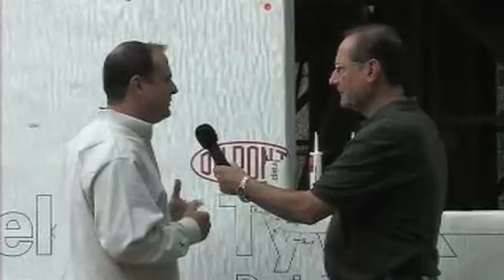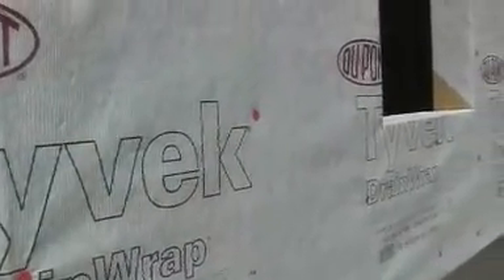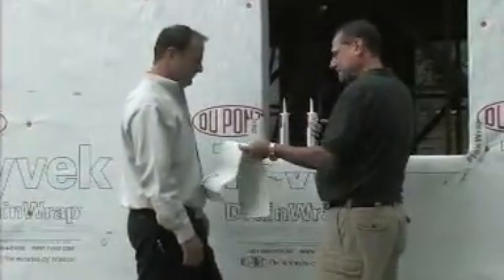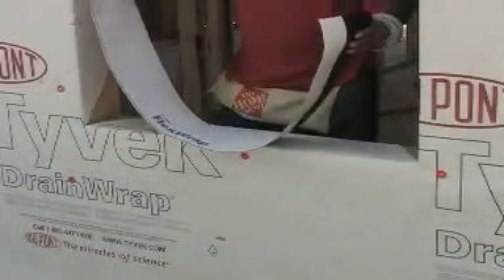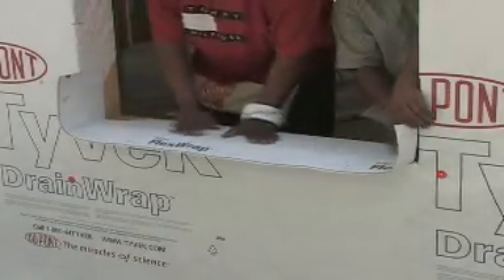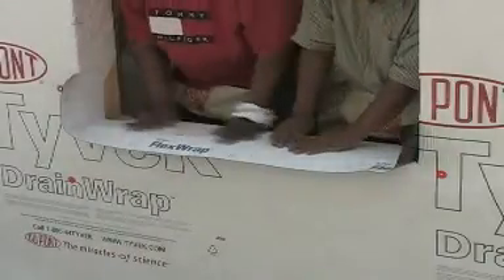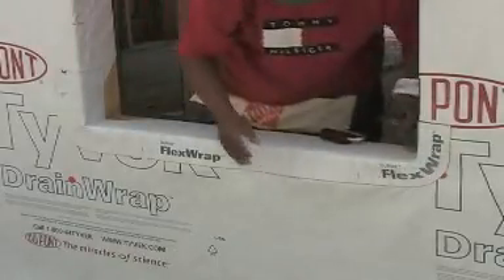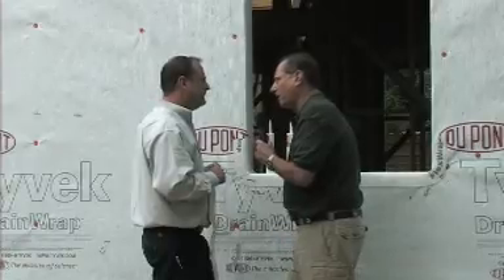DrainWrap Installation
DuPont™ Tyvek® DrainWrap™ provides enhanced drainage behind the siding to prevent moisture penetration.